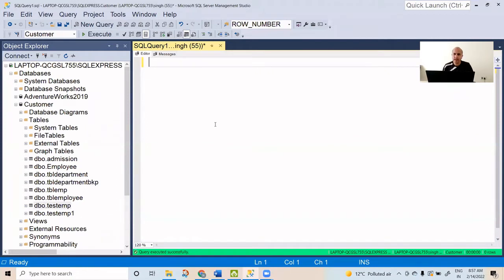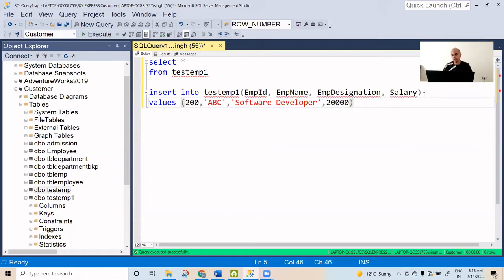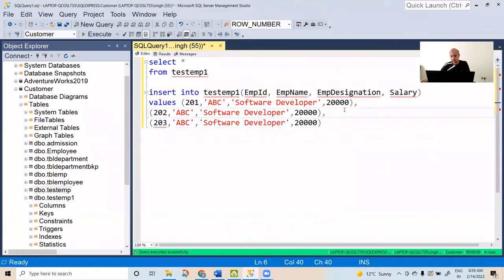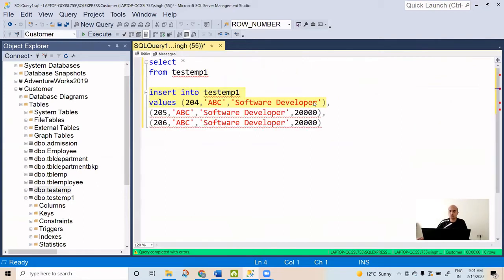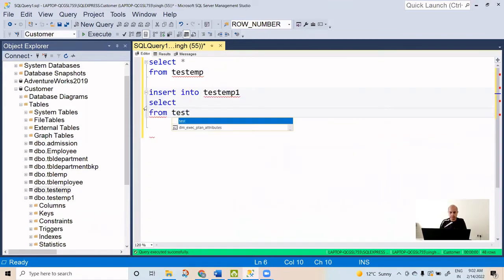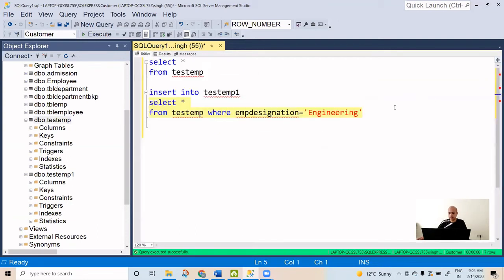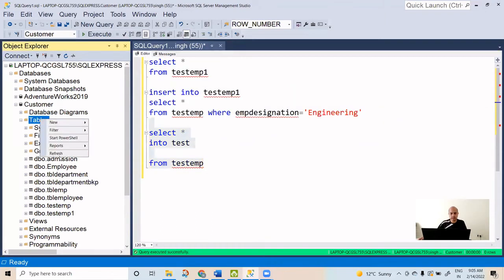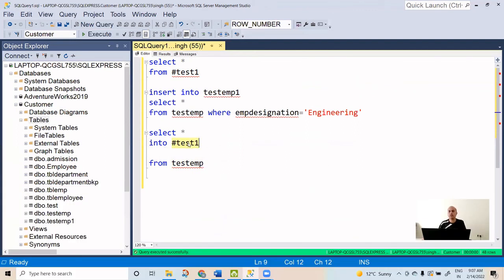Insert into Clause in SQL | SQL Beginners | DataGuru Naval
Using VALUES Keyword
1)
Insert into tblEmp(Empid, EmpName, EmpDesignation)
Values (101,'ABC','Software Developer')

2)
Insert into TableName
Values (102,'XYZ','SQL Developer')

3)
Use Multiple insert with multiple Values
Values (101,'ABC','Software Developer')

go

Values (101,'ABC','Software Developer')

go

Values (101,'ABC','Software Developer')

4. Use single insert with Multiple values

Values (101,'ABC','Software Developer'),
(102,'XYZ','SQL Developer'),
(103,'LMN','Database Developer'),
(104,'PQR','Database Administration')

5. Using SELECT Statement

select Empid, EmpName, EmpDesignation
from tblemployee

6. To Create and insert data into Physical table
select *
into testemp
from tblemp

7. To Create and insert data into Temporary table
select *
into
from tblemp

temporary table exists till the open session exists. Once opened
session is closed, temporary table deleted permanantly.